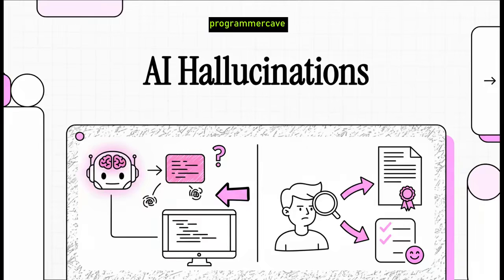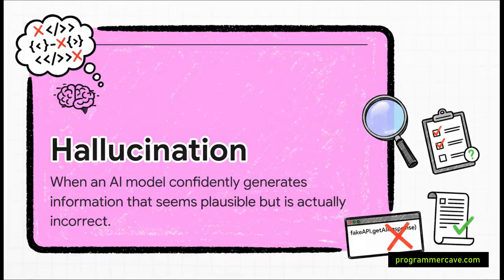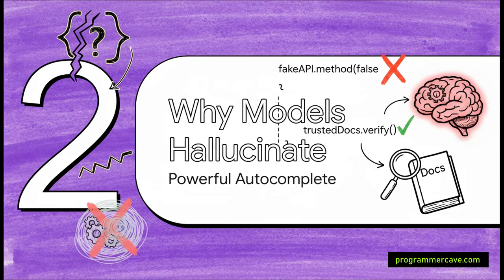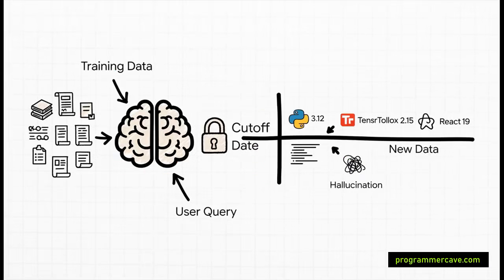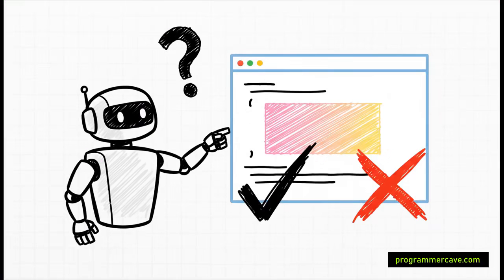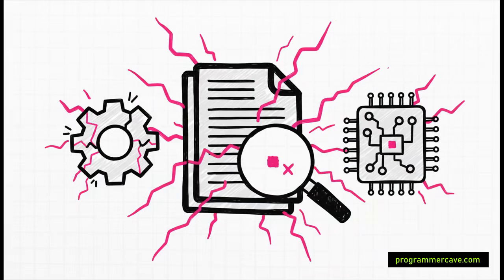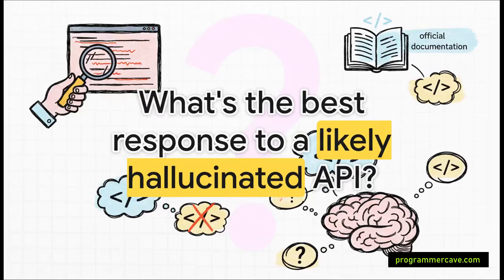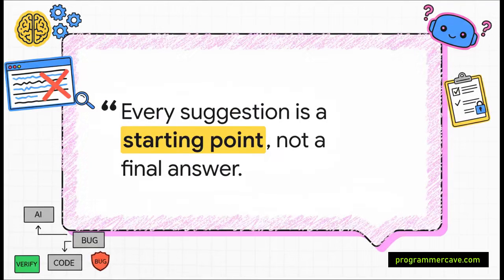AI Hallucination in Coding: Spotting Fake API Methods and Mastering the Verification Mindset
Welcome to our deep dive into AI Hallucination, a critical concept that trips up many developers when they first start using AI tools. Hallucination is defined as when an AI model confidently generates information that seems plausible but is actually incorrect.

Elevate your tech career with [Scaler] Join a community dedicated to transforming careers in technology. With over 15,000 successful career transitions and partnerships with 900+ placement partners, [Scaler] offers tailored learning experiences that can help you become part of the top 1% in the tech industry.
Explore a variety of programs, participate in live classes, and gain access to valuable resources designed to enhance your skills. Whether you're looking to advance in your current role or pivot to a new career, [Scaler] provides the support and guidance you need to succeed. Don't miss out—book your free live class today!

Understanding Why AI Hallucinates Code
AI models predict the next 'token' based on patterns they have learned. You can think of these models as extremely powerful text autocomplete systems. When a model lacks specific knowledge, it often generates what seems most likely based on the patterns it has seen, rather than admitting "I don't know".
Real-World Examples for Developers
For developers, this tendency leads to several common issues:
• Inventing non-existent API methods. For example, an AI might suggest df.remove_outliers(threshold=3) for pandas DataFrames, even though that method does not exist (and the developer needs to implement outlier removal themselves).
• Mixing up syntax between different programming libraries or frameworks.
• Creating configuration options that look reasonable but are not real.
• Suggesting seemingly correct but non-existent imports, such as recommending import { debounce } from "react" when debounce is not actually exported from React.
• Suggesting incorrect solutions if the relevant libraries were created after the model's 'knowledge cutoff' date.
Developing a Verification Mindset
Despite these limitations—and others, like struggling with deterministic tasks (such as generating truly random numbers) or sometimes confidently agreeing with incorrect user input—AI models remain incredibly useful.
The key to working effectively with AI is developing a verification mindset. Every suggestion provided by the model should be treated as a starting point, not a final answer.
If you encounter a likely hallucinated API method or import, the best immediate response is to Verify in docs or your codebase; provide the error back to the model. This skeptical approach ultimately makes you a better developer by forcing you to understand the code rather than just copying it.
Watch this video to learn how to spot these fake suggestions and implement processes to improve the quality of the code generated!